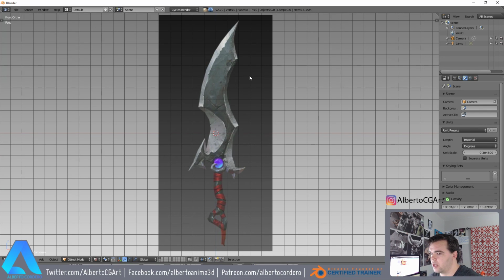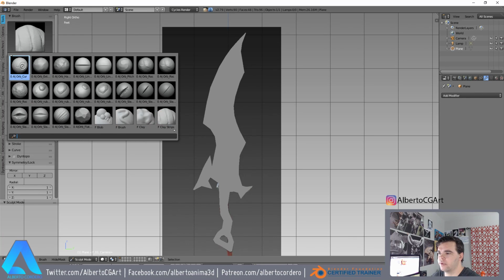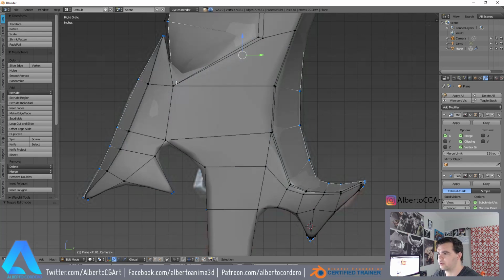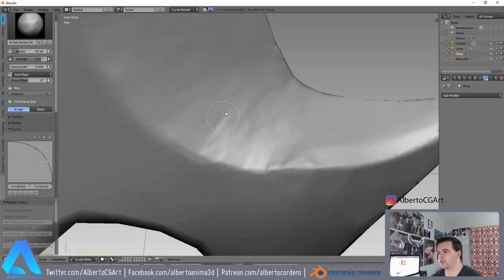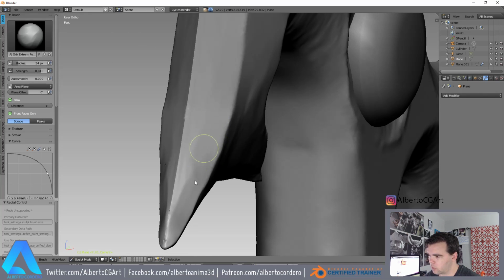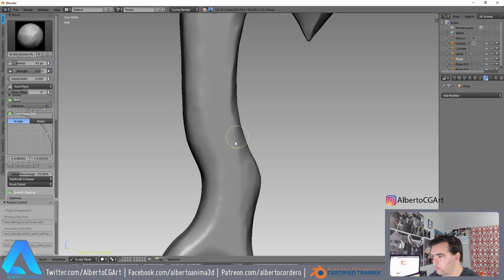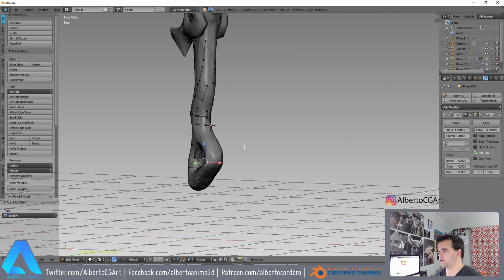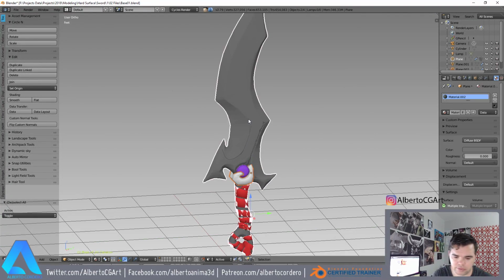HardSurface Modeling | Blender | Sculpting | Chapter 22